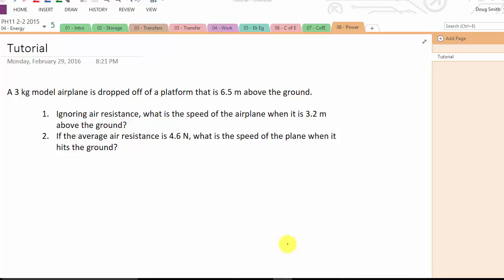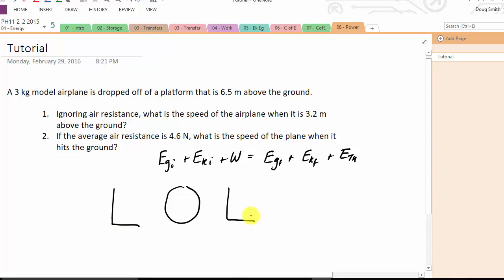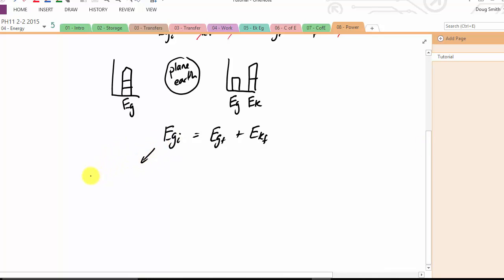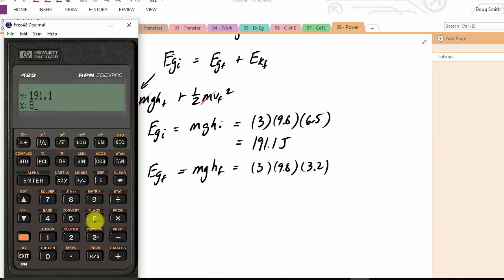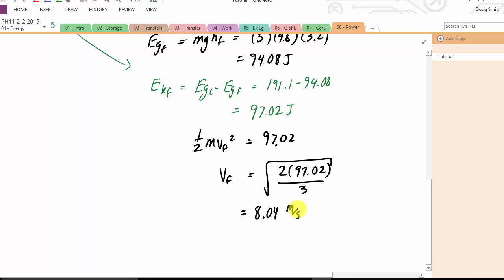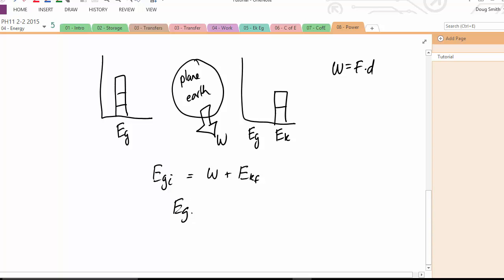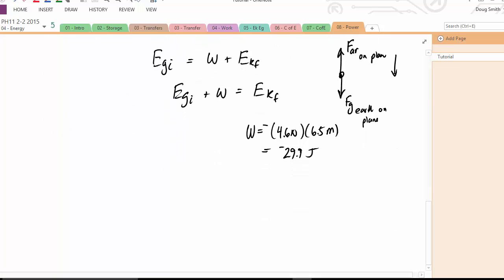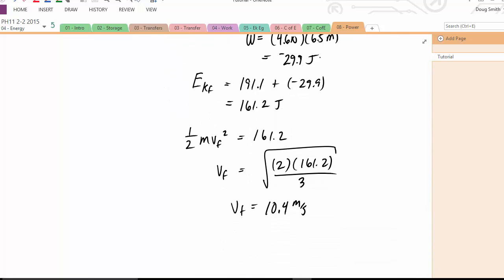Conservation of Energy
Solving conservation of energy problems